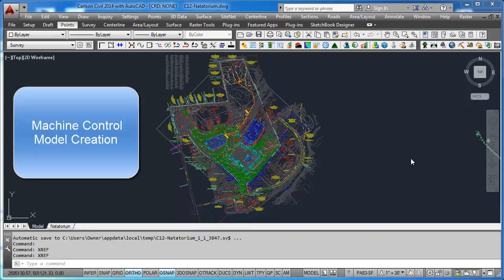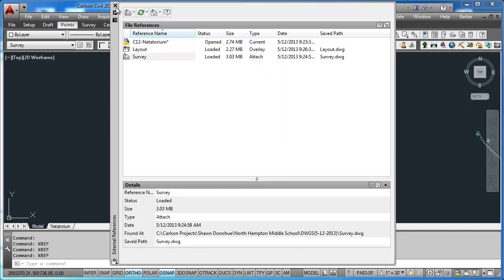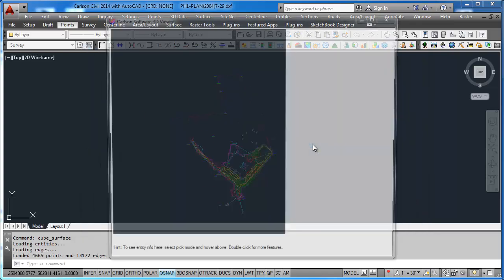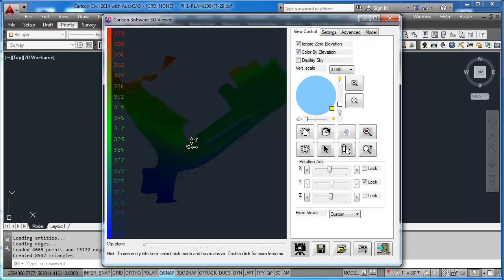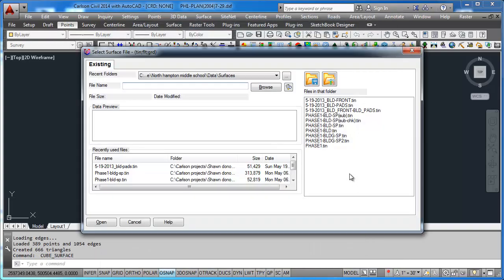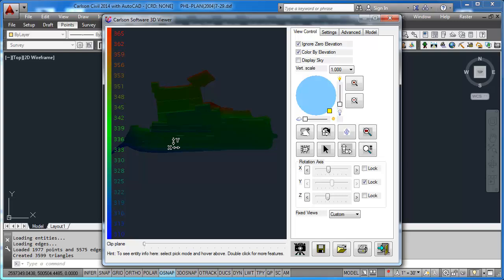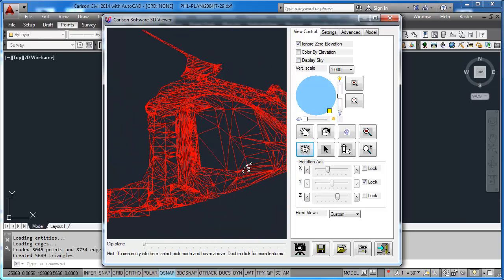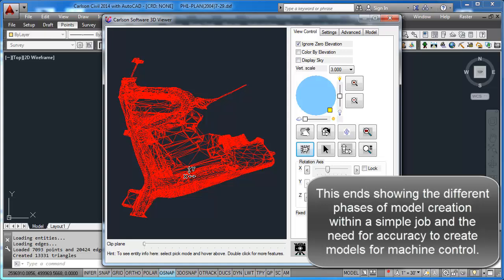Overview on Surface Modeling by Job (Phase 1 and 2)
Brief overview on surface modeling.  An overview on how machine control TIN files are started, managed and output for machine control.

Video by Jim Carlson, 2013